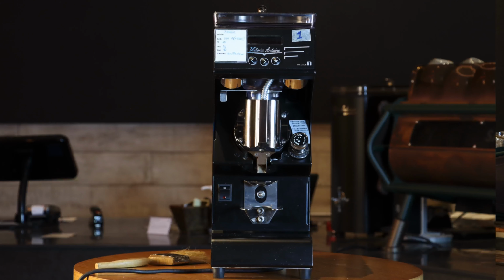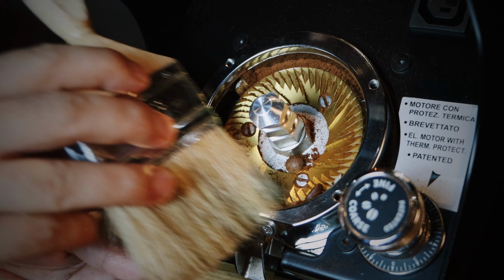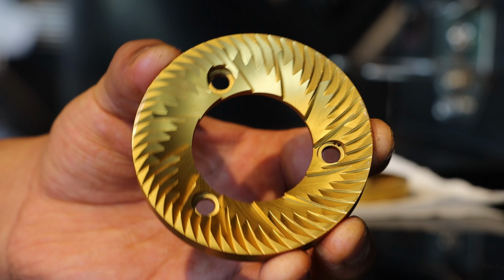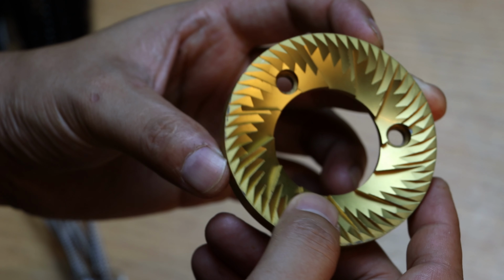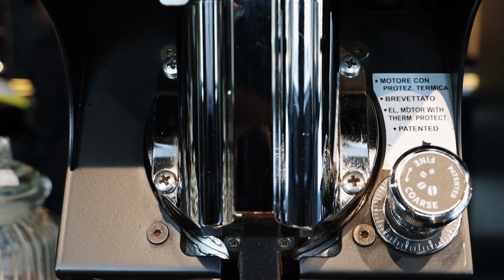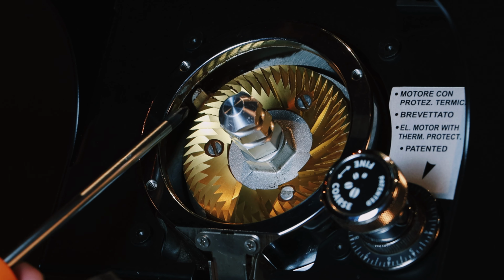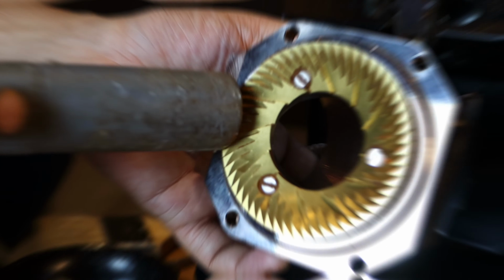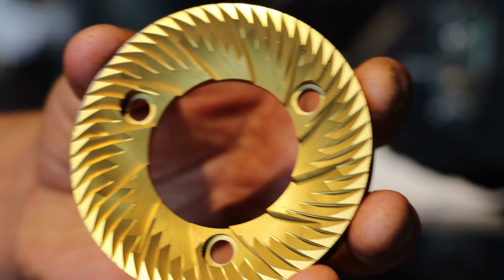Cleaning and Maintenance of Mythos One Grinder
In this video I have shared you  step by step on How to clean your Victoria Arduino mythos one Grinder. Here’s how to do .